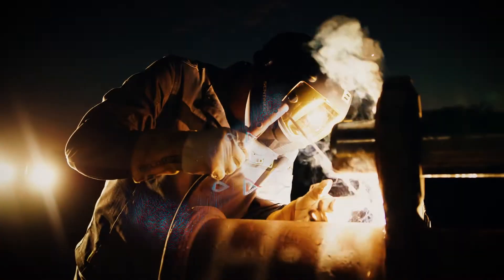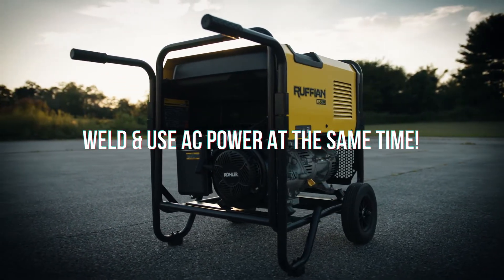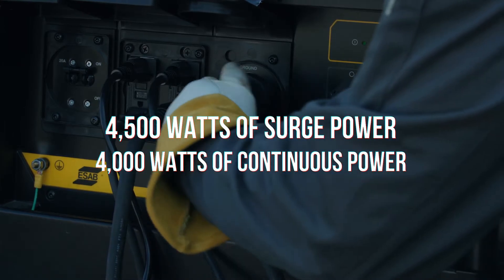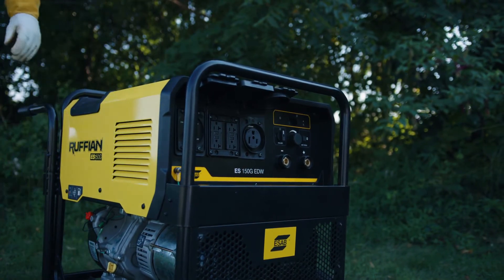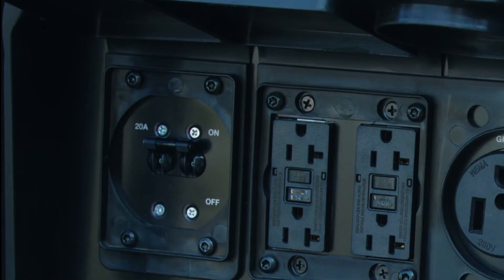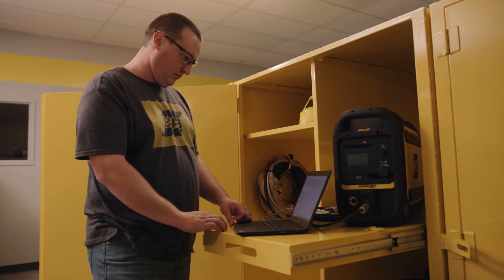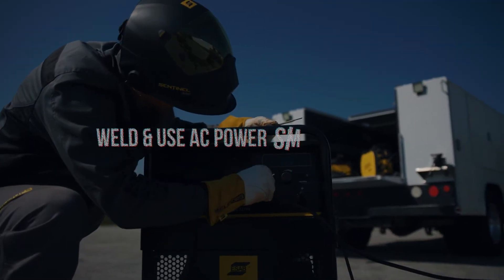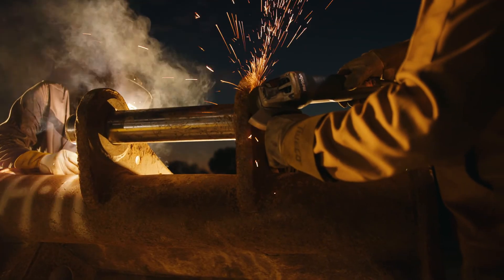How to Weld & Use AC Power at the Same Time with ESAB Ruffian ES 150G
Stand out from the rest of the pack! The new Ruffian welding generator allows you to use the welding power separate from auxiliary power. Watch the video to know more.